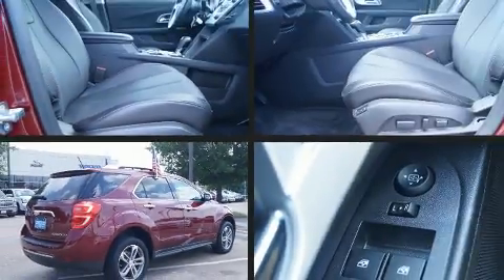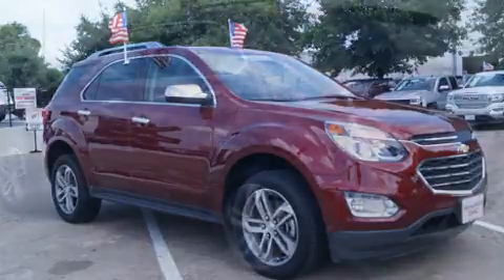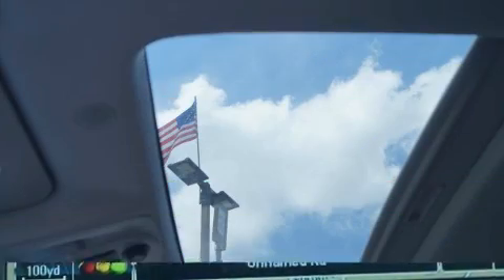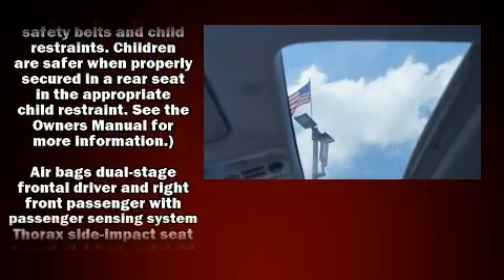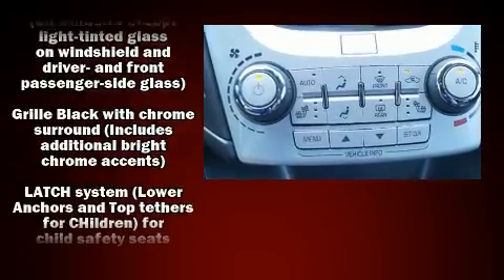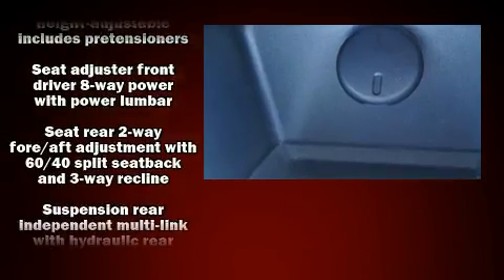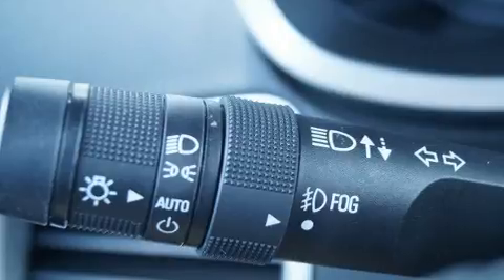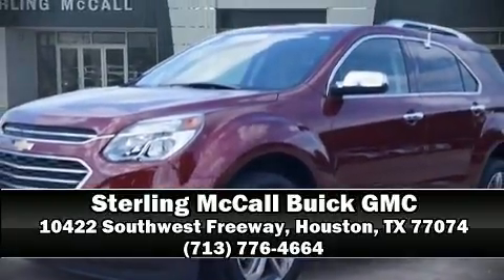2016 Chevrolet Equinox LTZ in Houston, TX 77074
10422 Southwest Freeway
Building D

Take command of the road in the 2016 Chevrolet Equinox. With less than 30,000 miles on the odometer, this 4 door sport utility vehicle prioritizes comfort, safety and convenience. Under the hood you'll find a 4 cylinder engine with more than 170 horsepower, and for added security, dynamic Stability Control supplements the drivetrain. Chevrolet prioritized fit and finish as evidenced by: leather upholstery, delay-off headlights, a trip computer, heated seats, air conditioning, power door mirrors and heated door mirrors, and a split folding rear seat. Passenger security is always assured thanks to various safety features, such as: dual front impact airbags with occupant sensing airbag, head curtain airbags, traction control, ignition disabling, onStar, and 4 wheel disc brakes with ABS. Brake assist technology provides extra pressure when applying the brakes. It also arrives with a Carfax history report, providing you peace of mind with detailed information. Our aim is to provide our customers with the best prices and service at all times. Stop by our dealership or give us a call for more information.